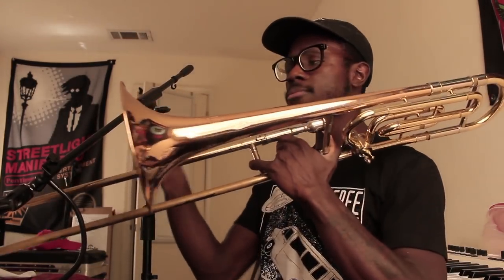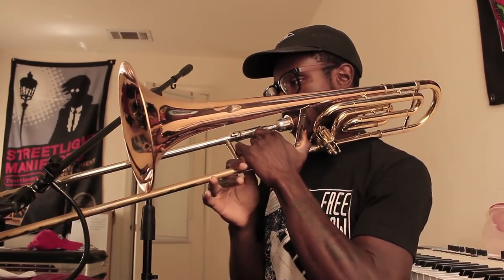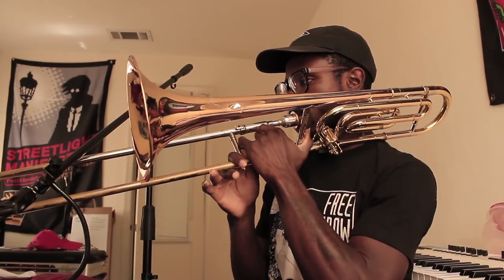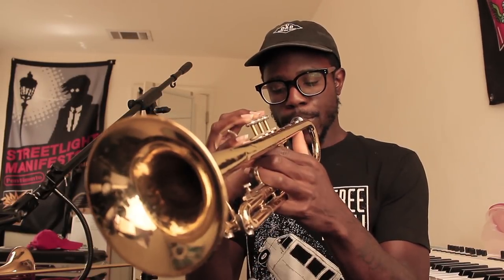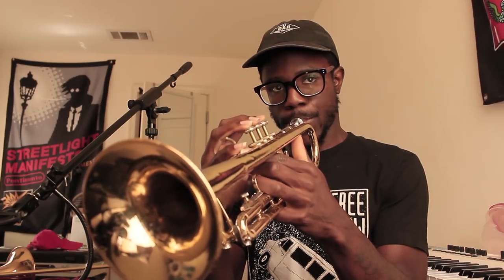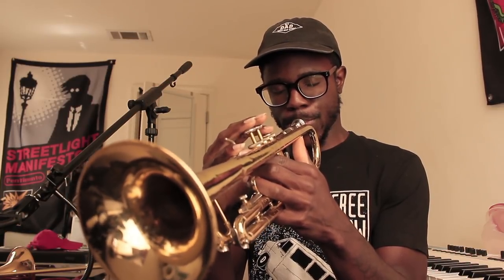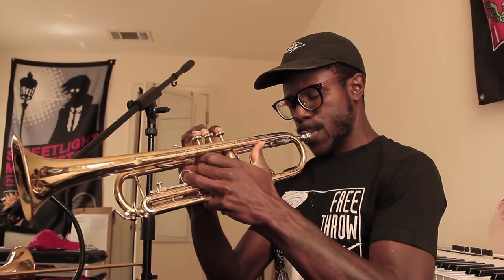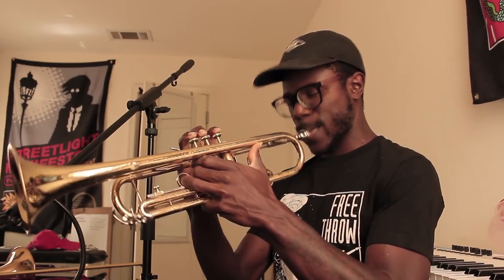DCI Tips: How to Audition to Bluecoats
For those who follow me through the Marching Band/Drum Corps world, this one is for you!!

I NOW HAVE MERCH AVAILABLE!

Like what you hear? Don't you wish more ska bands had the sound I create! Good news for you, they do! Each cover I base the sound off ska I listen to regularly, and you can hear all the bands that inspire me on this spotify playlist i created!

Check out my Actual Ska band, We Are The Union (We are on spotify, bandcamp, itunes, youtube, and pretty much most streaming sites)